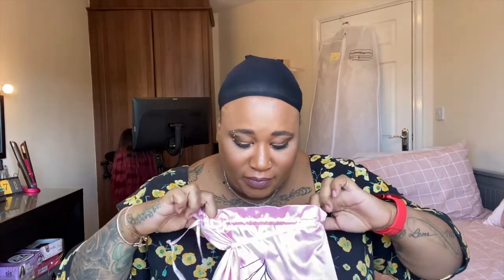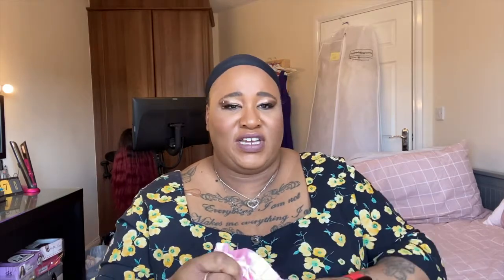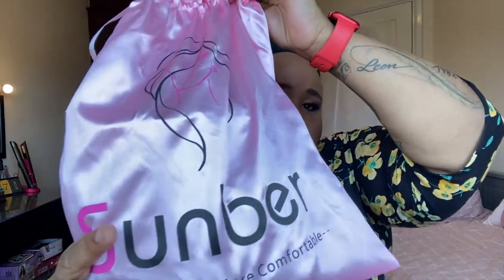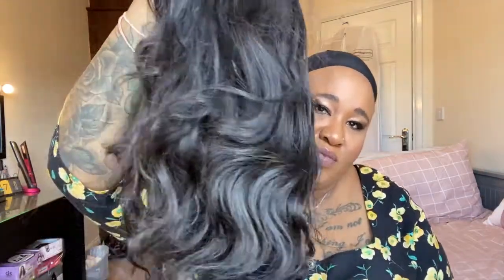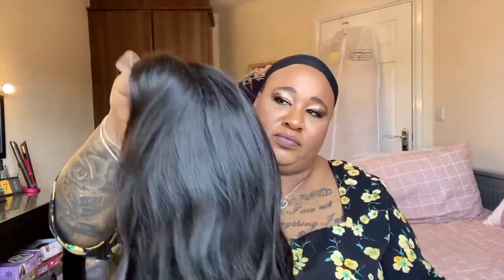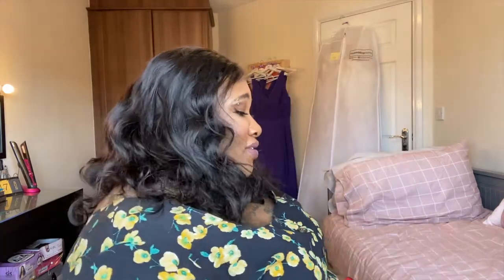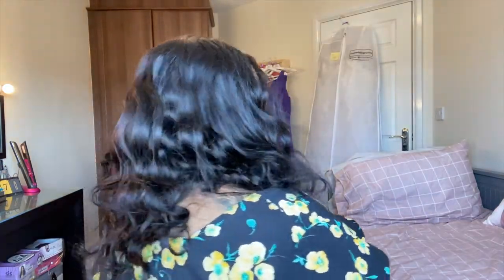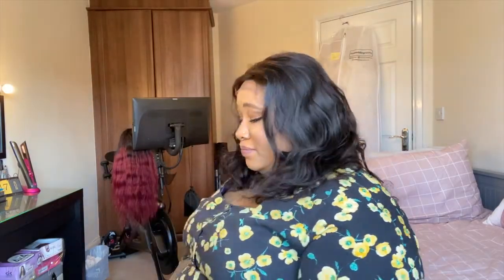HUMAN HAIR TUESDAY 🤩 | Sunber Hair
Hey all here I bring a human hair wig that was just cut lace style as required and go. No need for gluing or any of that as this was a 4X4 which is ridiculously easy wear. With human hair wigs I love the versatility of them straighten, curl, crimp and of course the best dye them. I paid £95 for this which for the specs was so good

16"
4X4 lace closure
Natural Colour
Body wave
150% density